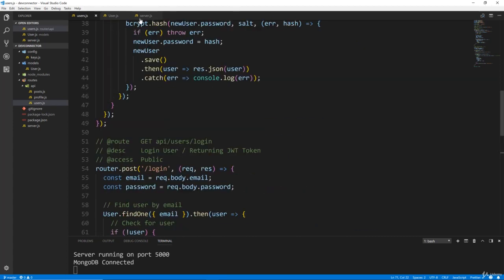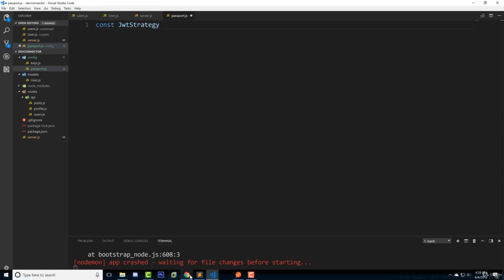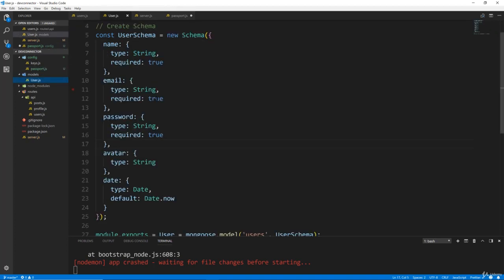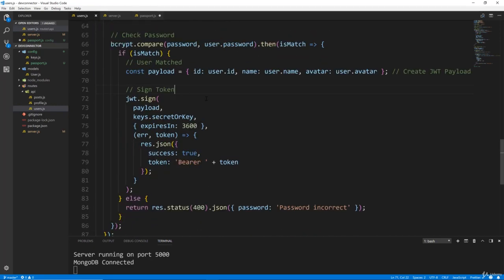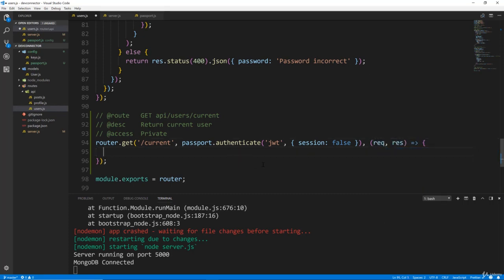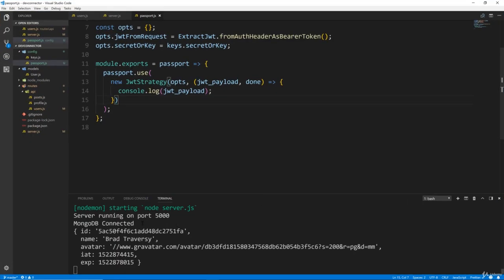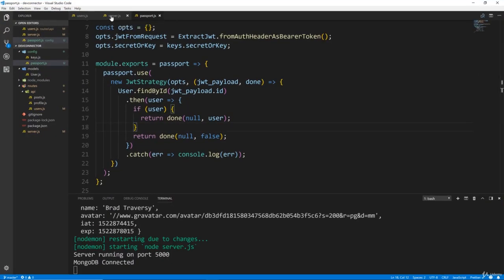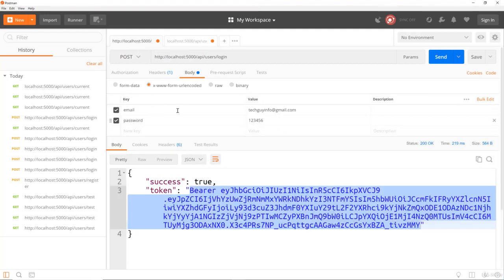Passport JWT Authentication 13